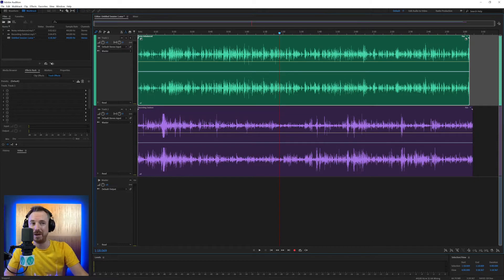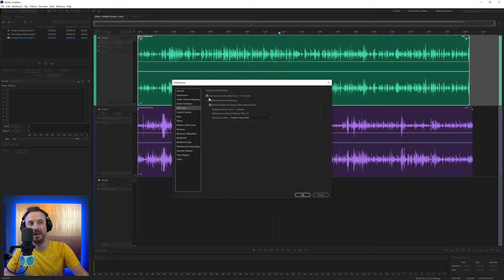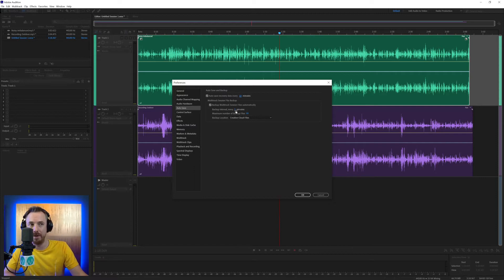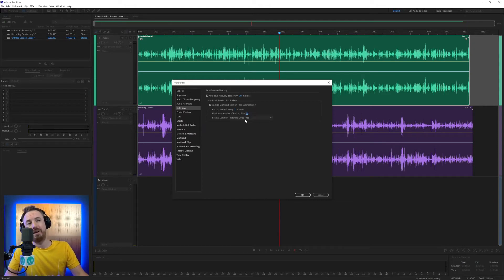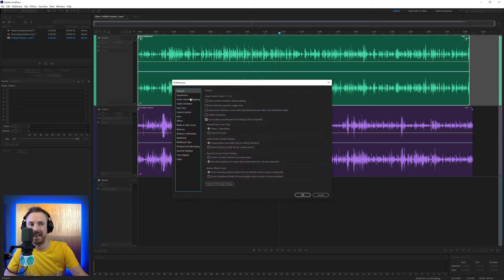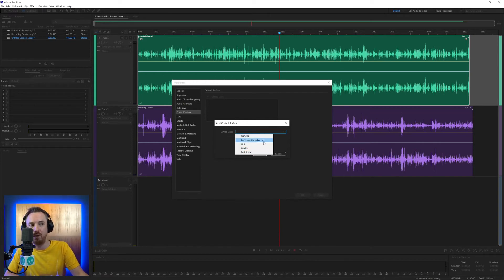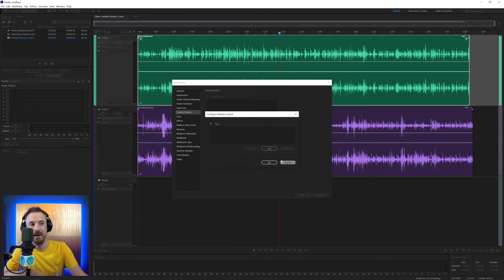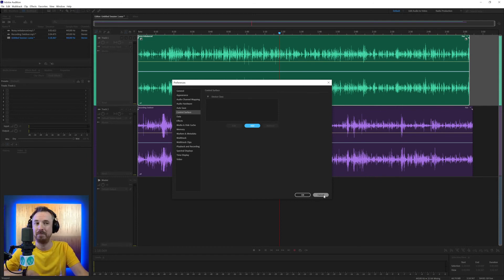Adobe Audition - Preferences - Auto Save & Control Surface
0:00 Tutorial start
0:13 Like and subscribe
0:25 Getting started
0:38 Auto save
2:39 Control surfaces
4:18 Wrap up
4:29 Check out my courses!